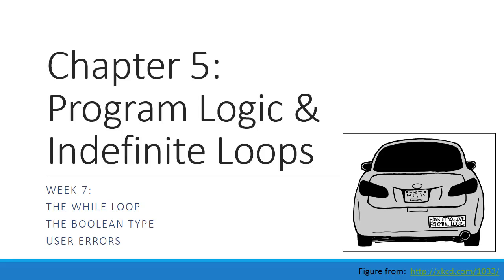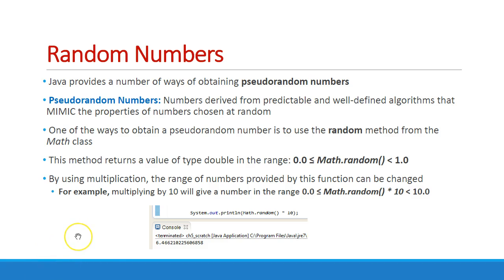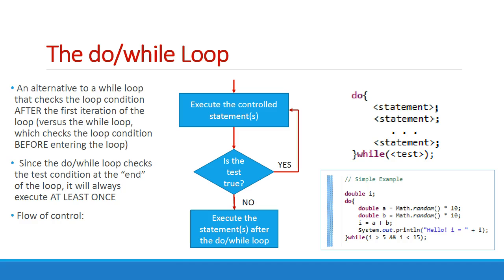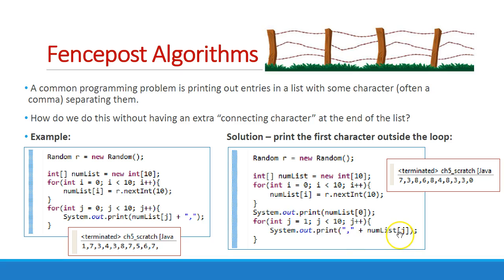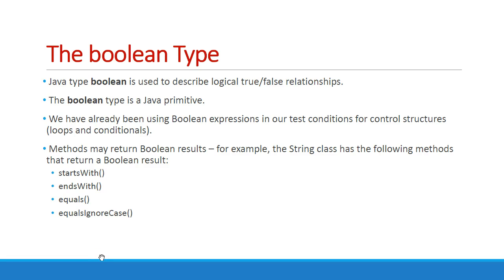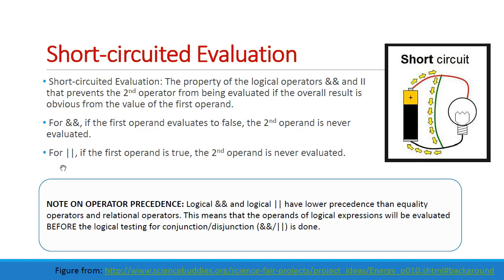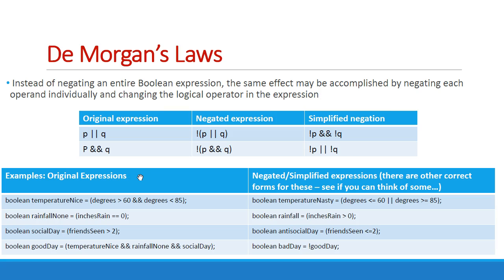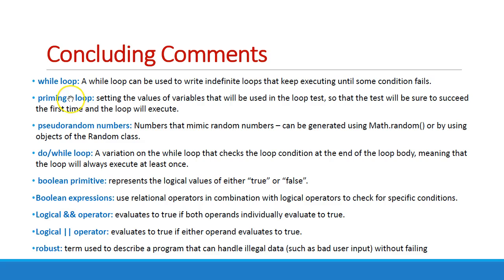Java Indefinite Loops Lecture - Building Java Programs Ch 5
South Seattle College CSC142 Lecture Week 6 Ch 5 on Java Indefinite Loops using the book Building Java Programs